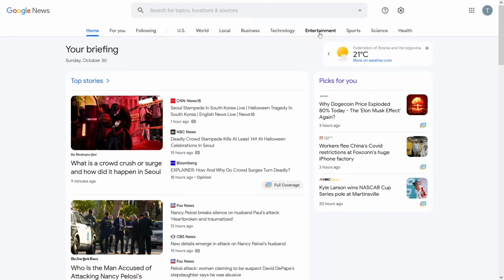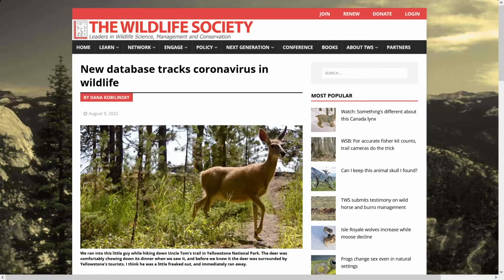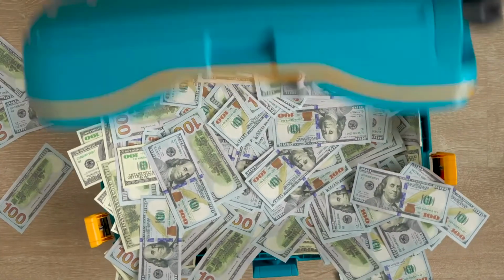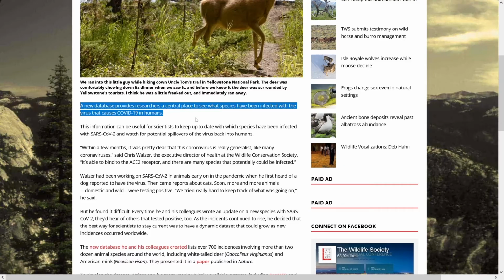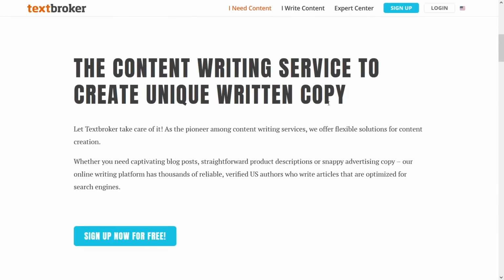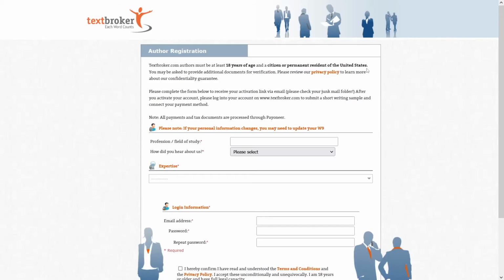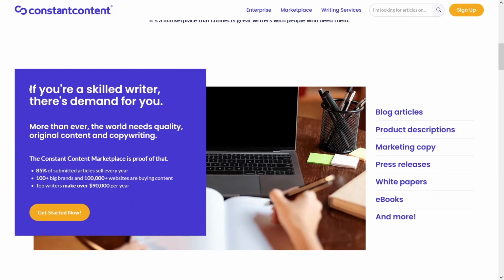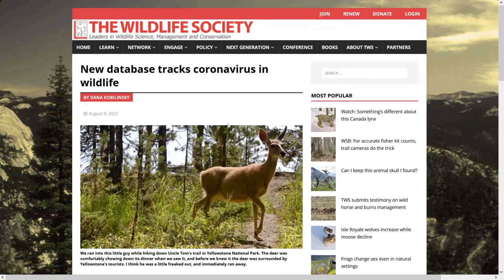$0.003 “PER CLICK” - I Earned $965.36🤑 - How To Make Money Online 2023